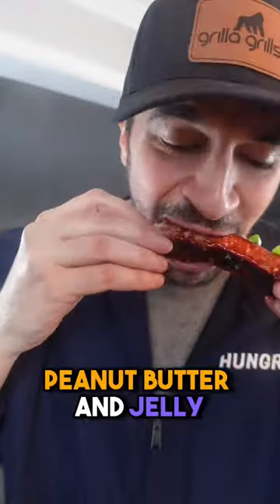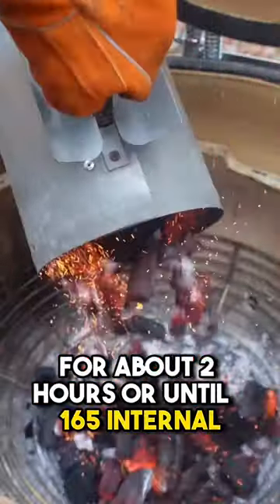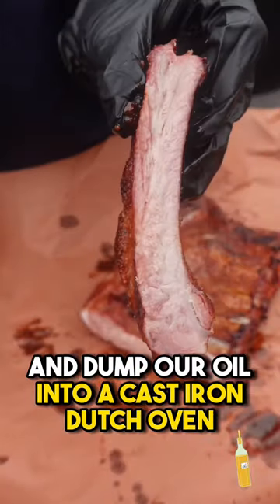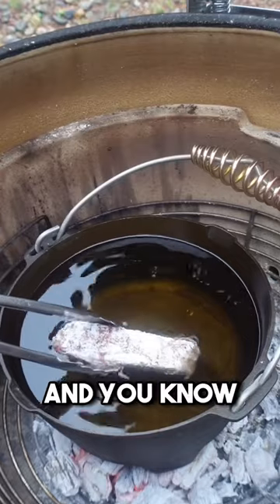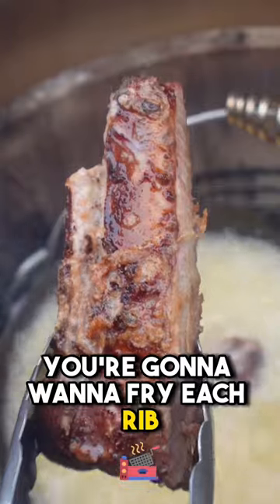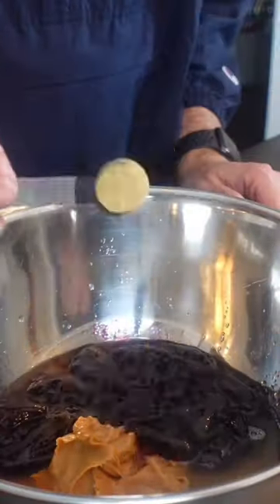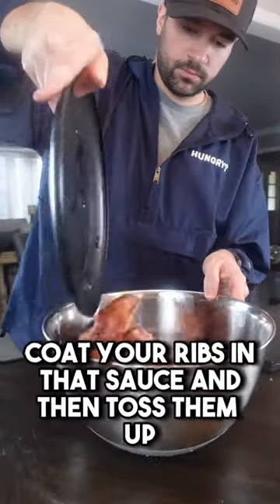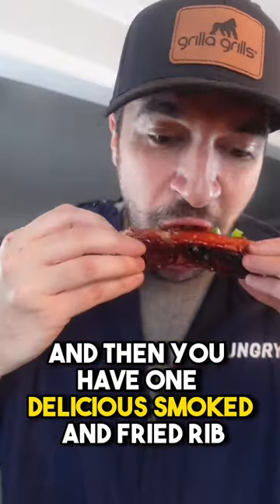These ribs 🍖 will make your taste buds dance with a smoky, sweet and savory PB&J twist! 🍇🥜